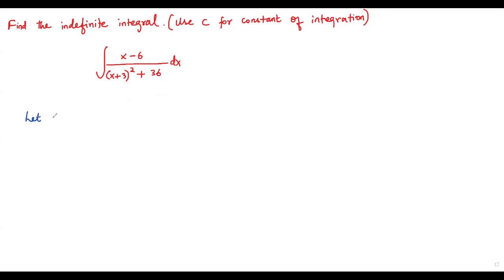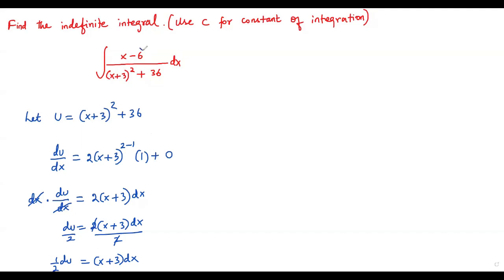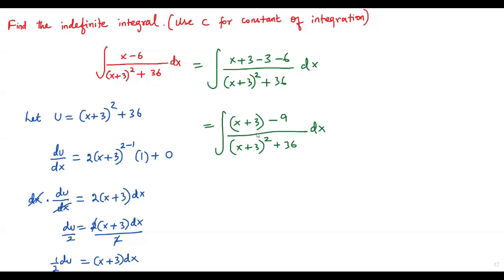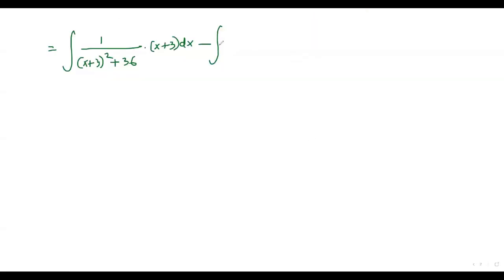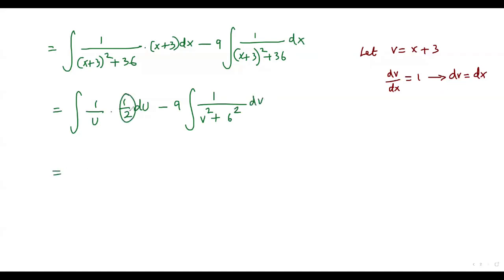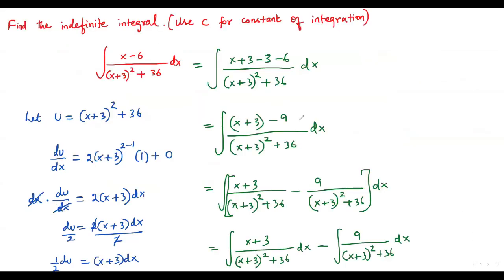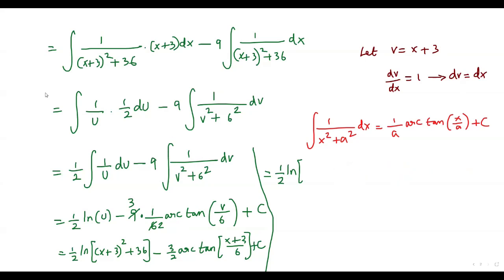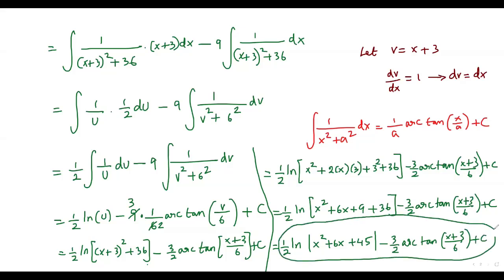Integration by Substitution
Find the indefinite integral. (Use C for the constant of integration.)

Integral (x - 6)/[(x + 3)^2 + 36] dx